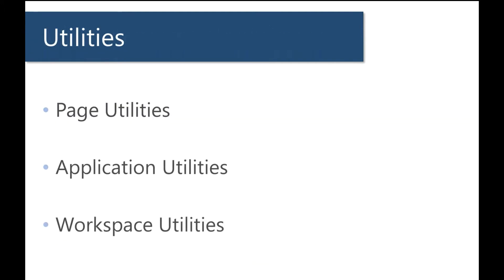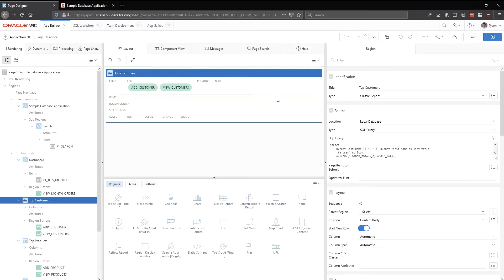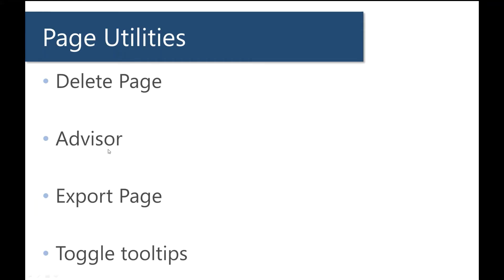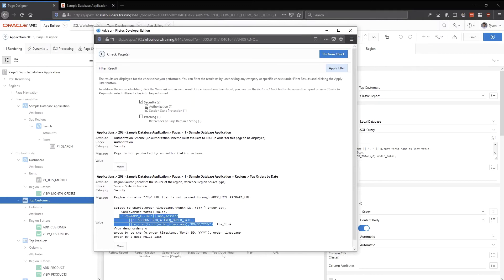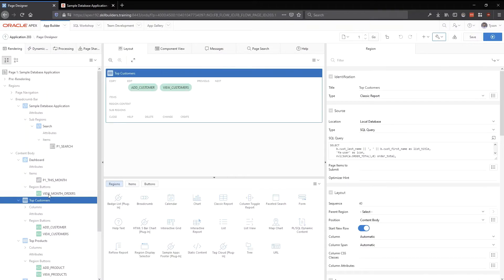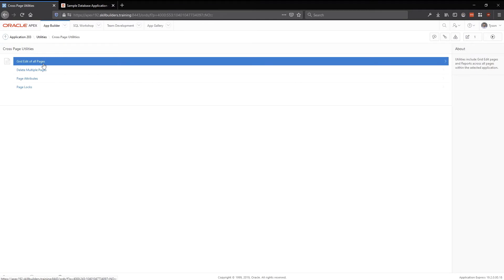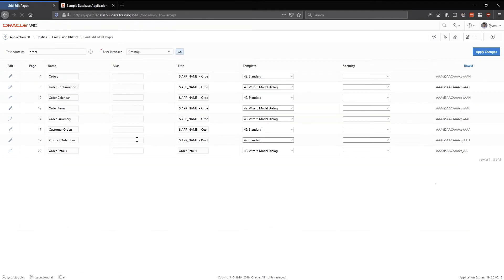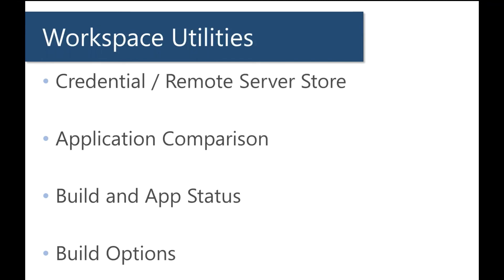3 Utilities, Mastering the Oracle APEX Page Designer